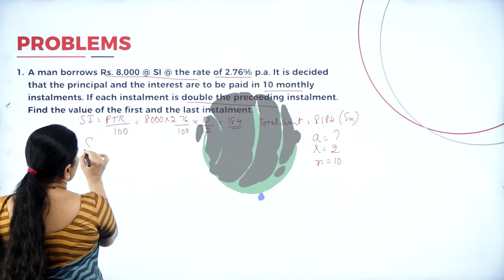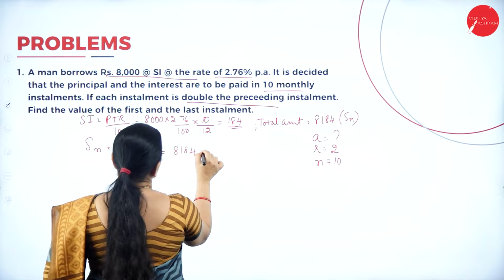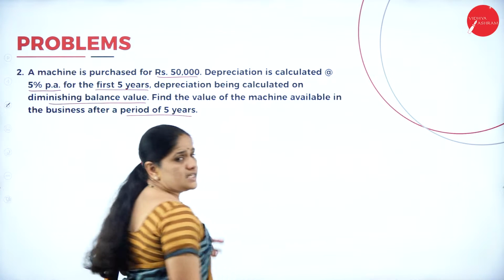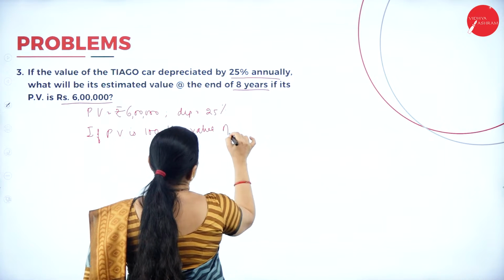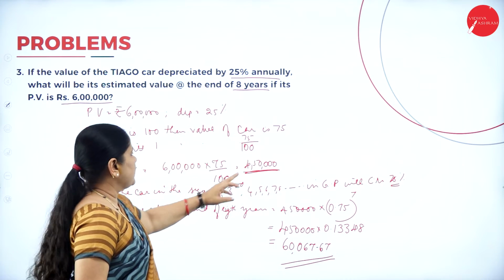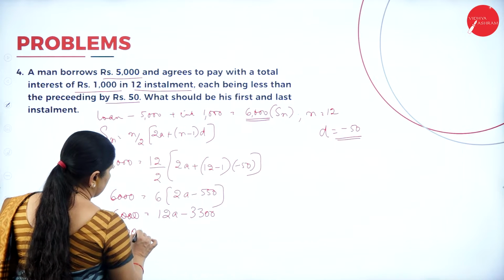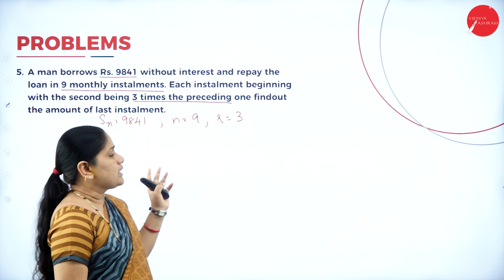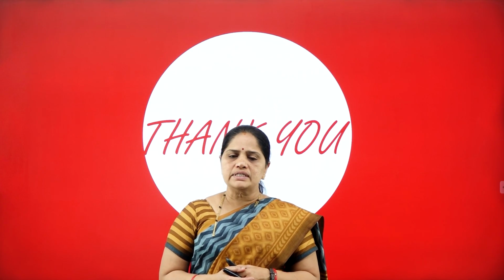DAY 16 | QUANTITATIVE TECHNIQUES | IV SEM | B.COM | GEOMETRIC PROGRESSION | L7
Course : B.COM
Semester : IV SEM
Subject :  QUANTITATIVE TECHNIQUES
Chapter Name : GEOMETRIC PROGRESSION
Lecture : 7